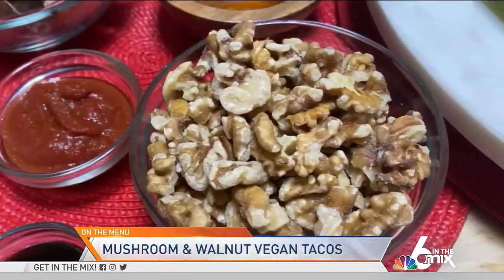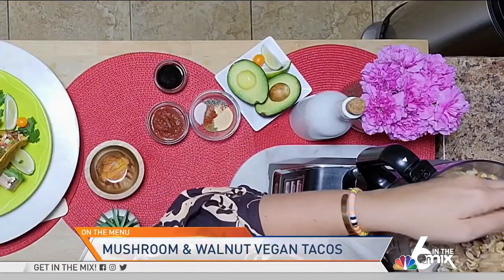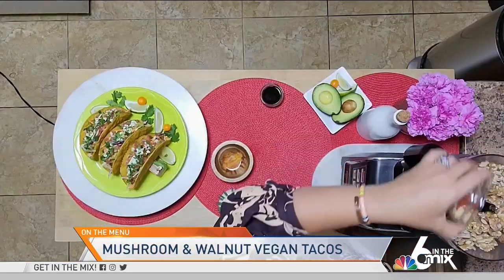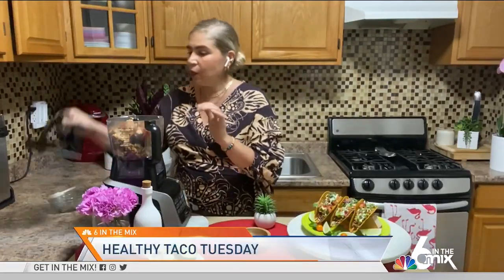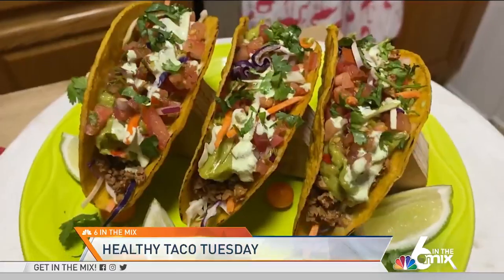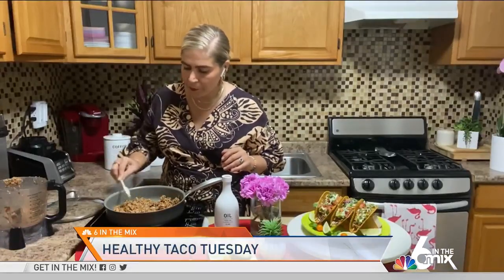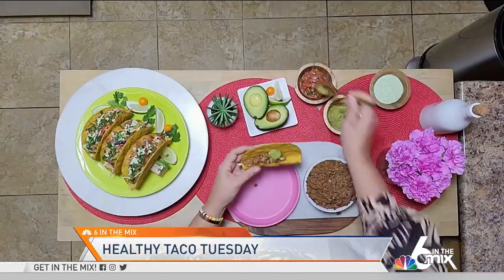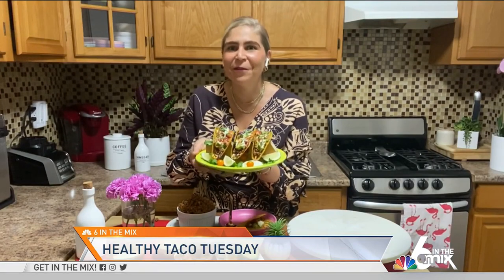Fabulous Food: Mushroom & Walnut Vegan Tacos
Health coach Karla Salinari shares how to make a simple yet deliciously healthy meal.